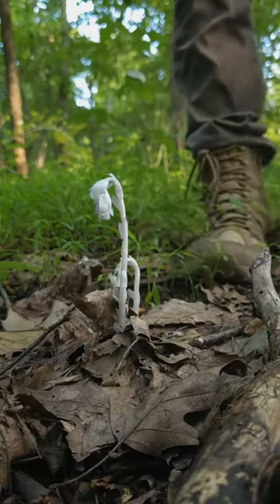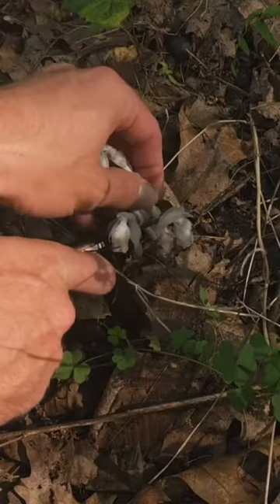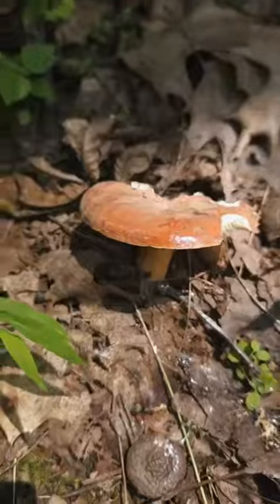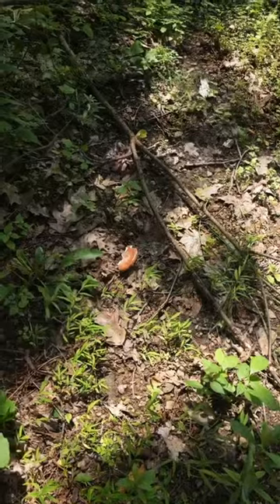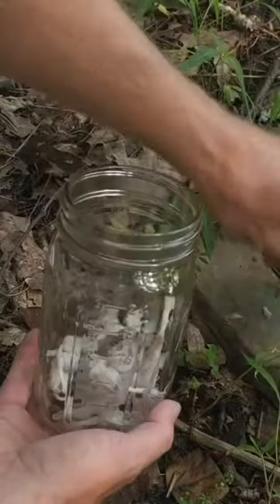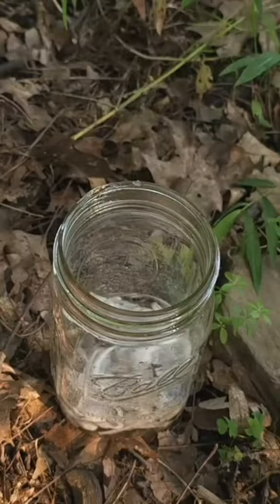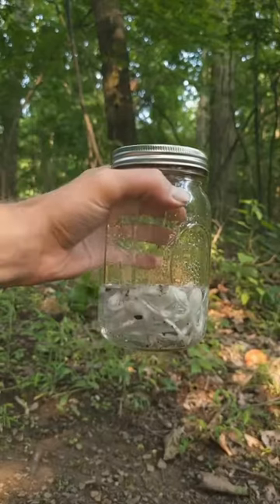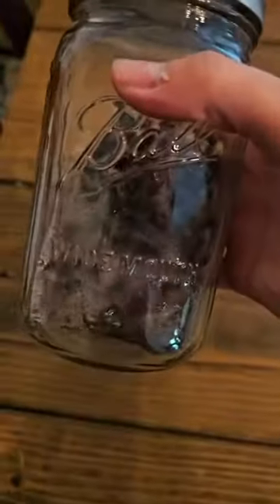Ghost pipe - Remedy for Natural pain Reliever🌱🌱